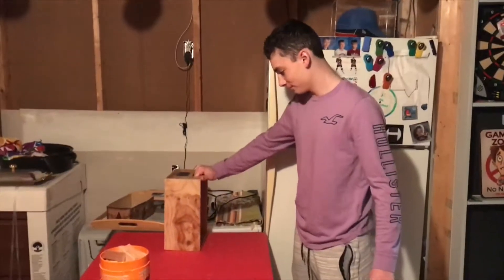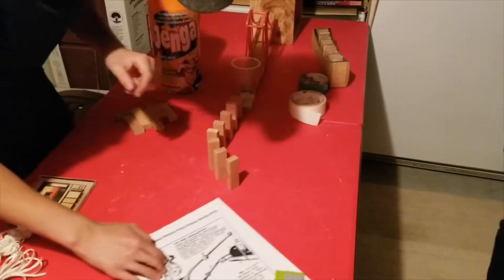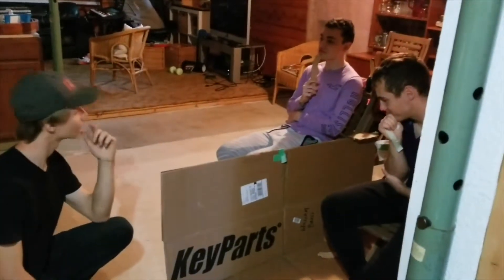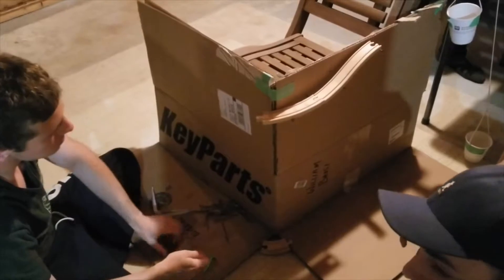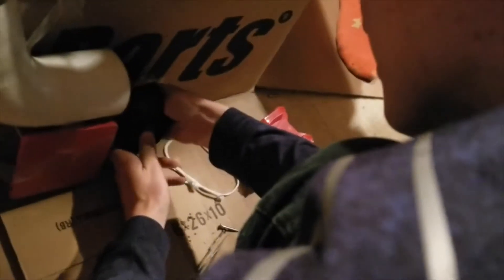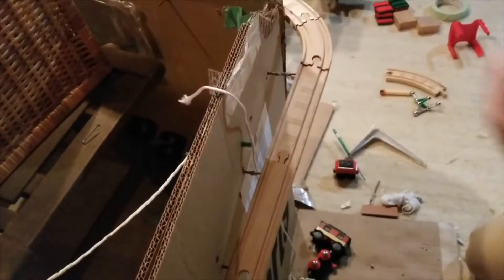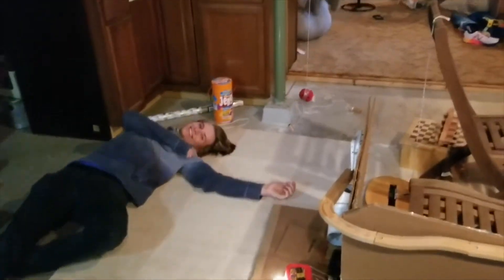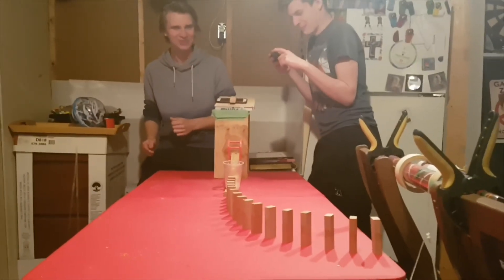"Give Me a Pencil" Saints Rube Goldberg June 2018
Grade 12 final Rube Goldberg project.